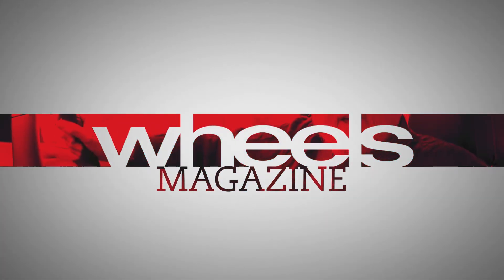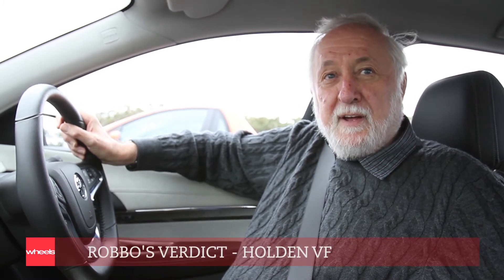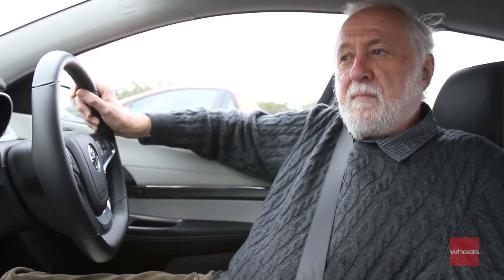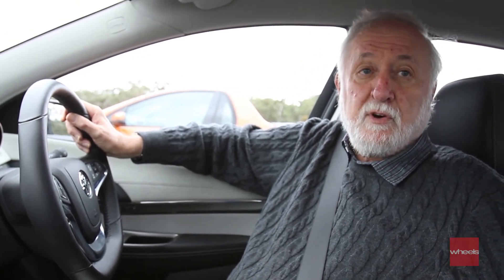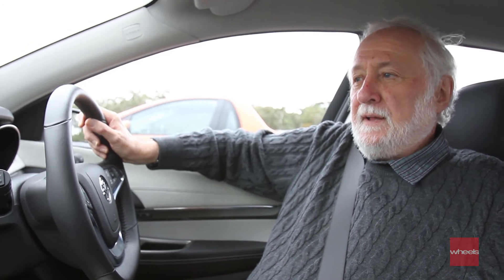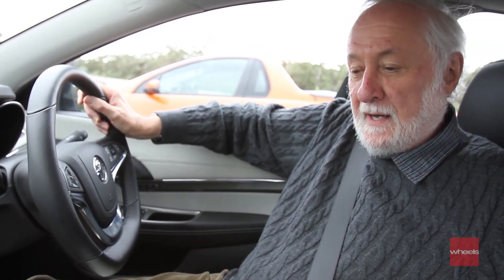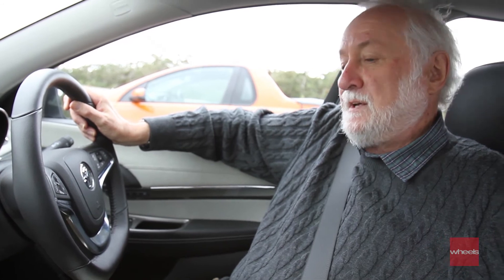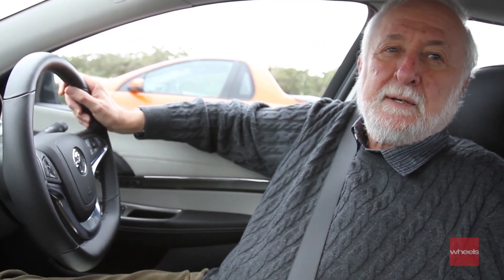Holden VF Commodore Review | Wheels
Peter Robinson speaks on the new VF Commodore after driving four key variants at Holden's Lang Lang proving ground.